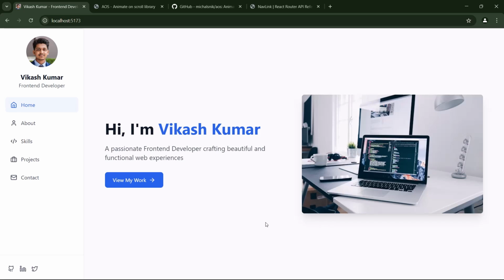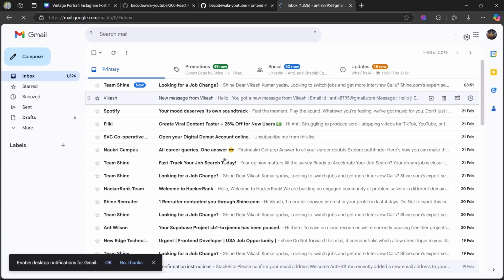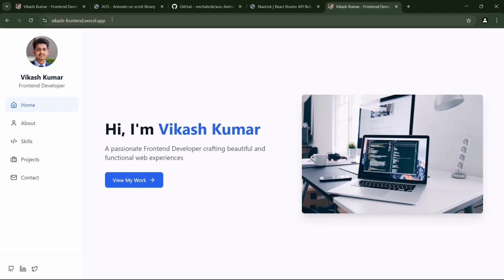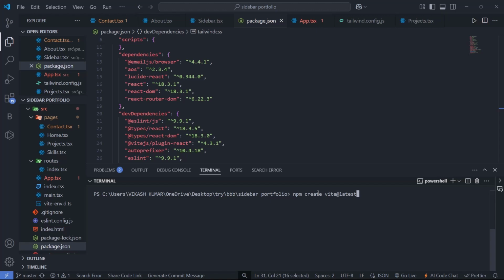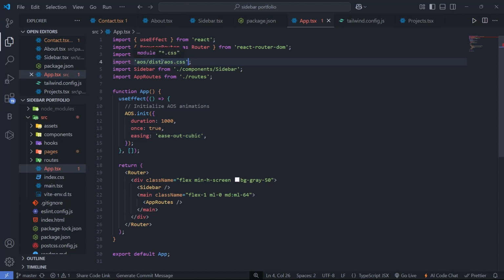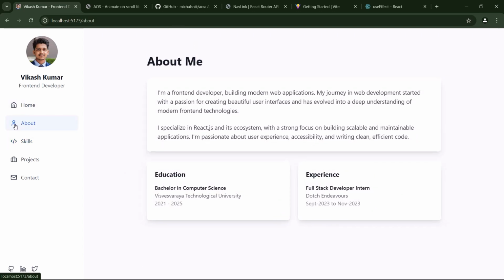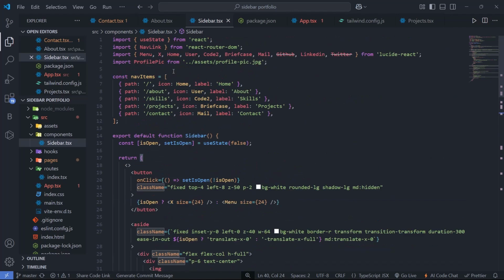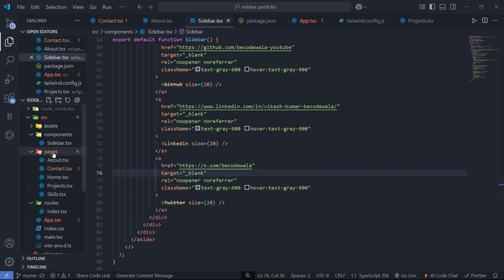👨How To Make A Portfolio Website Using React | Complete Responsive | Becodewala | Part-1